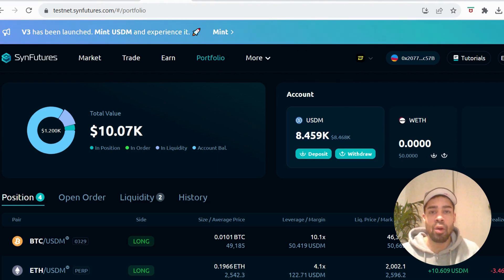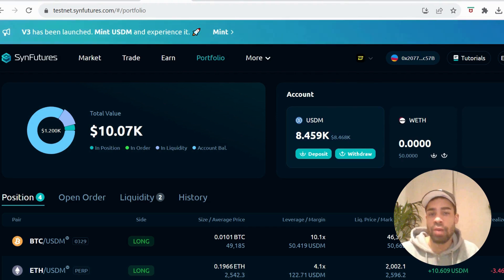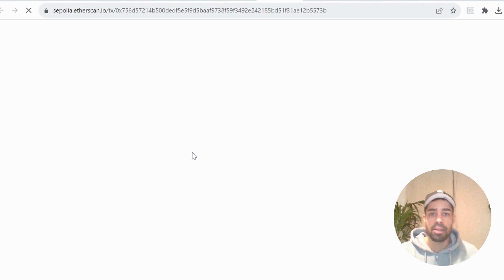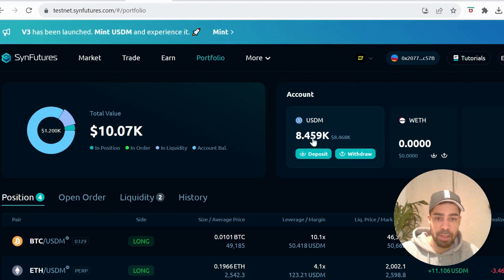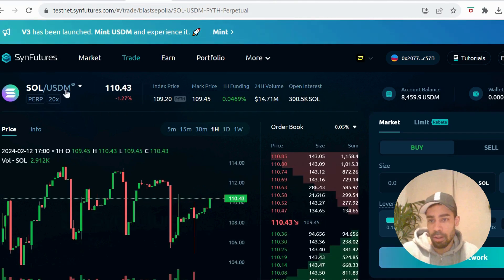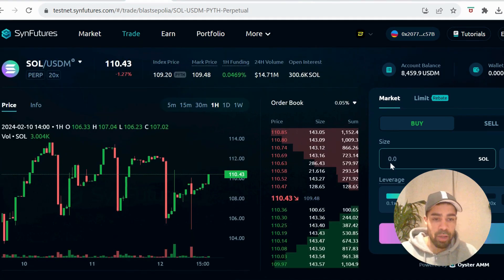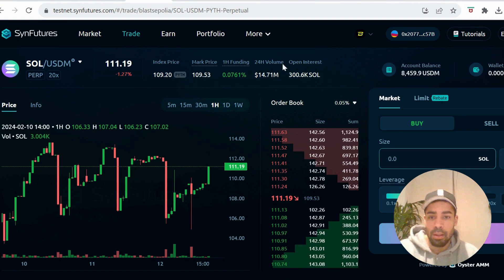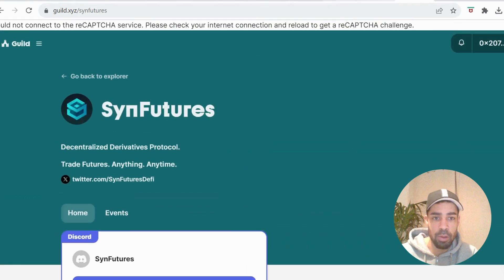Synfutures FREE AIRDROP Testnet Tutorial update (Time sensitive, simple steps)